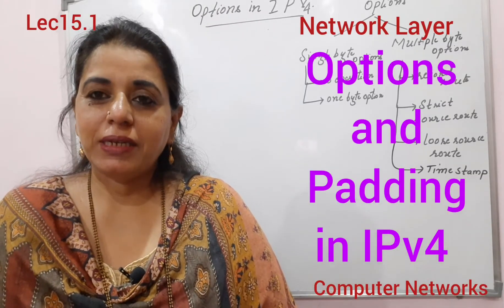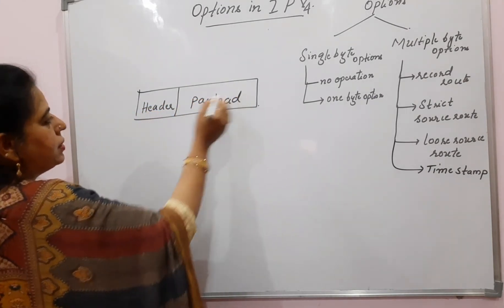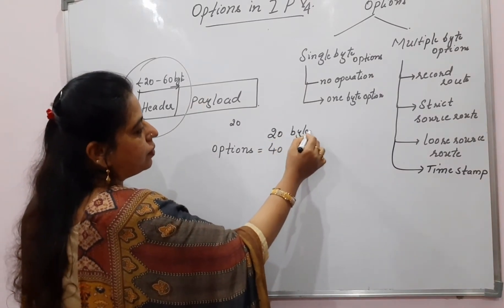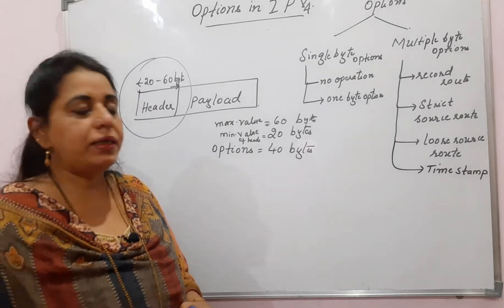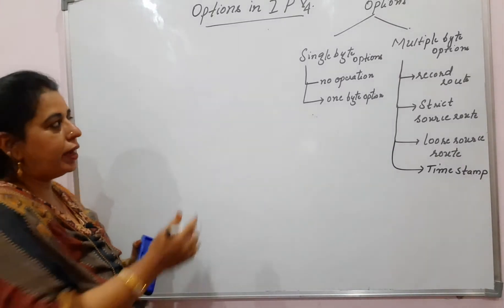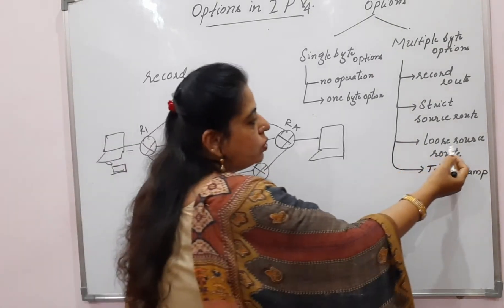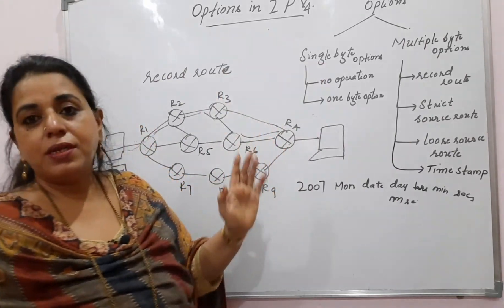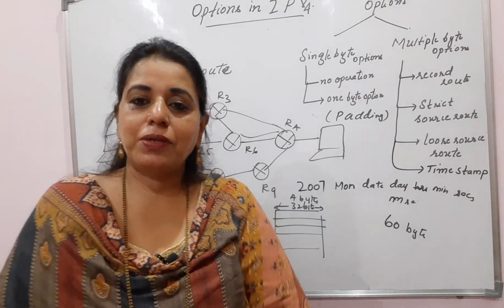Lec15.1-Options and Padding in IPv4|Computer Networks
Options:Single and multiple byte options in IPv4 Header@Engineering Wing